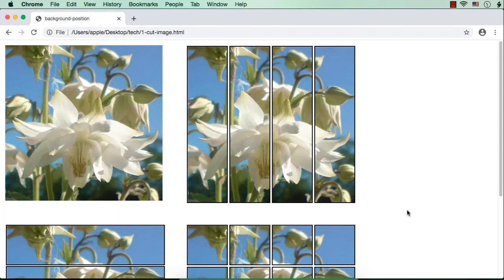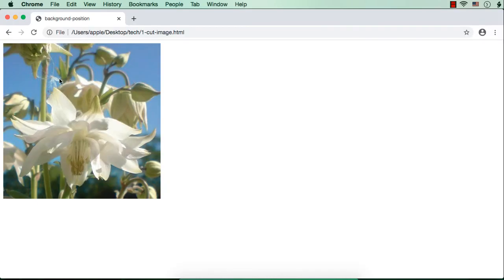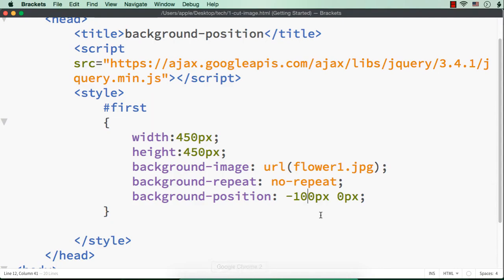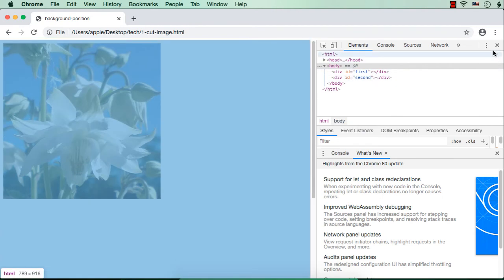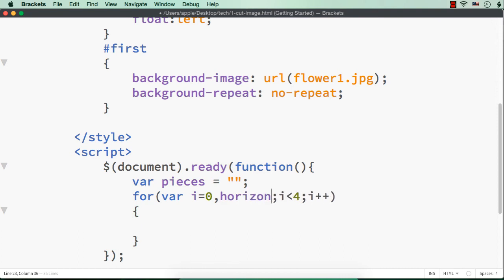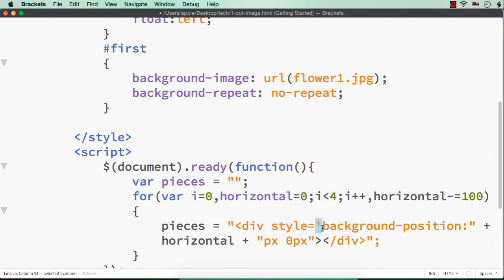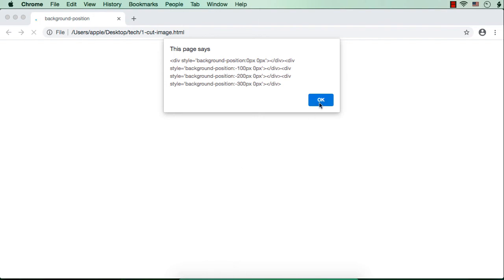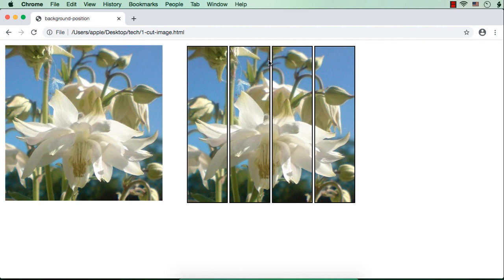CSS background-position Property to Cut an Image into Pieces - Part 1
You can use CSS background-position property to cut an image into pieces. This property becomes really useful when you develop a jigsaw puzzle.